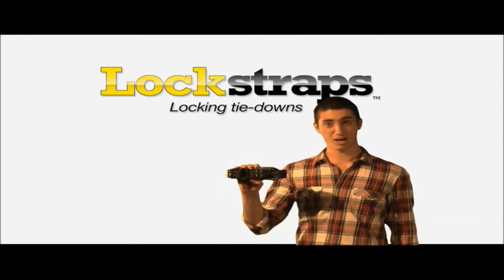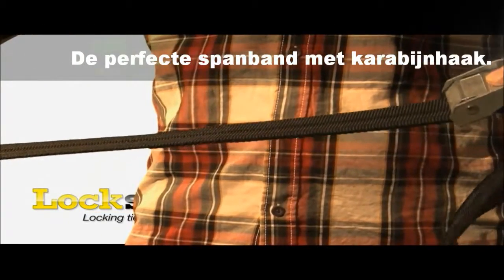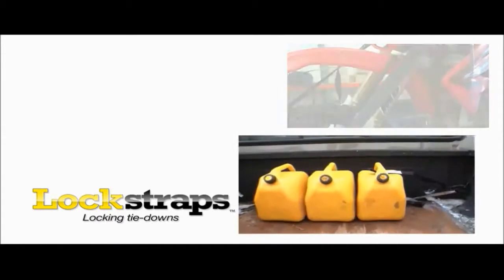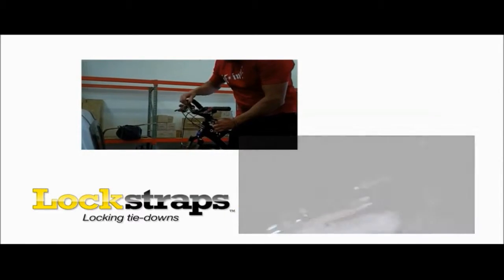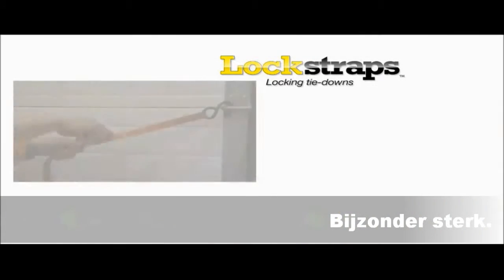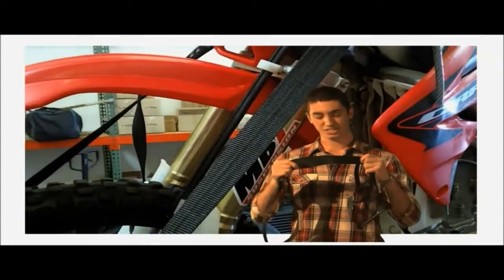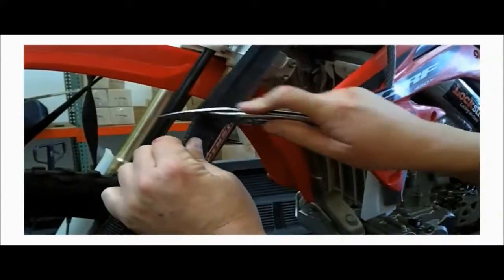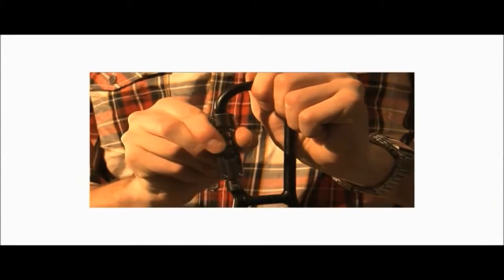119 LOADLOK LOCKSTRAPS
handige en tevens bijzonder sterke spanbanden voor het vastzetten van lading, meubels
e.d. In diverse uitvoeringen verkrijgbaar. De niet met een kabelschaar door te knippen spanband heeft over de gehele lengte een stevige RVS kabel. De zachte buitenzijde voorkomt beschadigingen. Verkrijgbaar in diverse uitvoeringen, waaronder ook als losse karabijnhaak.